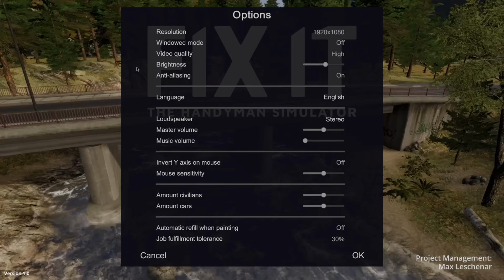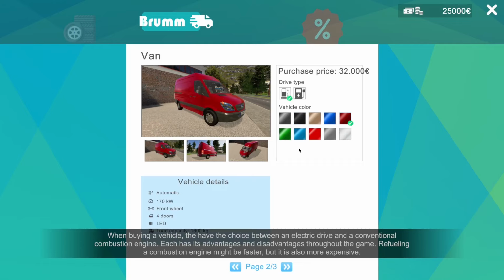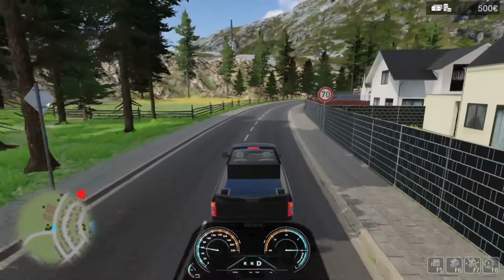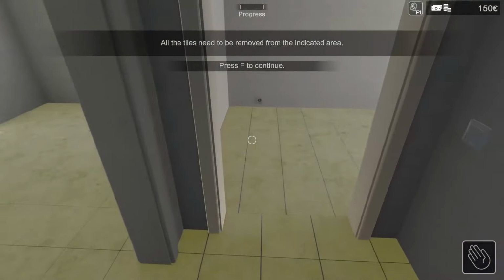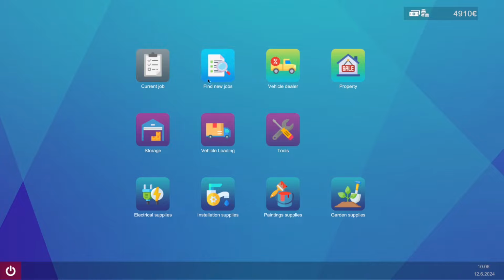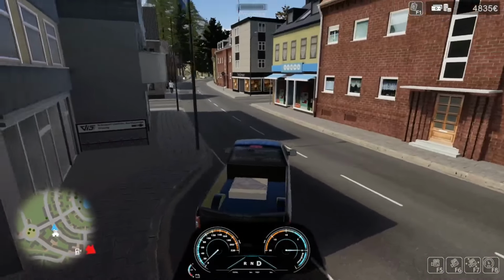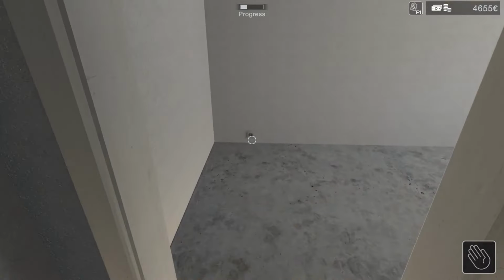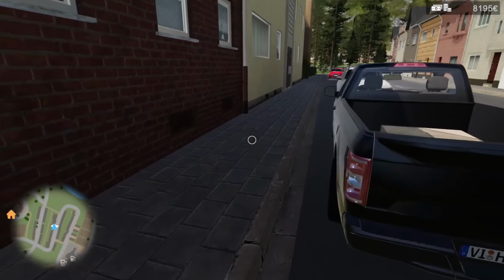Fix It - The Handyman Simulator - First Look And First Impressions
Today we take a first look at the recent Fix It - The Handyman Simulator release by VIS Games. In this game you can run your own craft business and complete a variety of different tasks around different houses as a craftsman with different tools to use. Check out this full first look video to find out what this game is about and what it has to offer!

Elgato Stream Deck MK.2
Razer Kraken V3 X Headset
Thrustmaster T150 Pro Wheel
Logitech G402 Wired Mouse
HyperX RGB Gaming Mechanical Keyboard